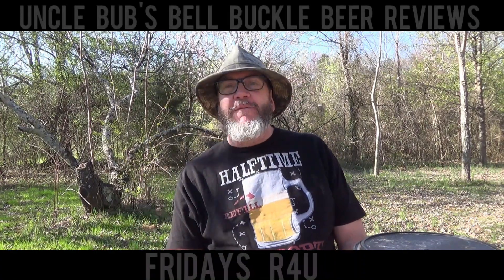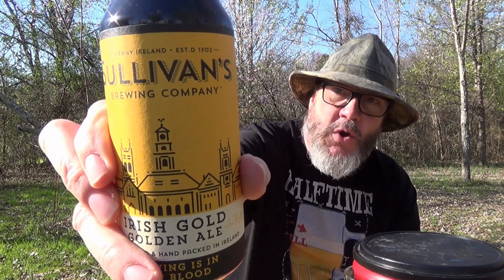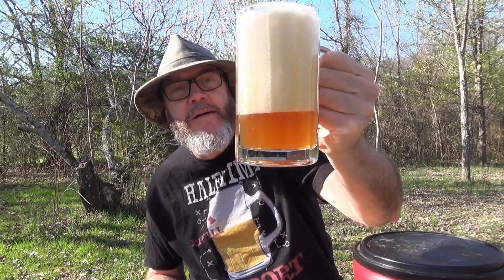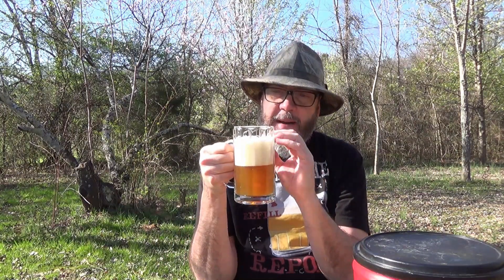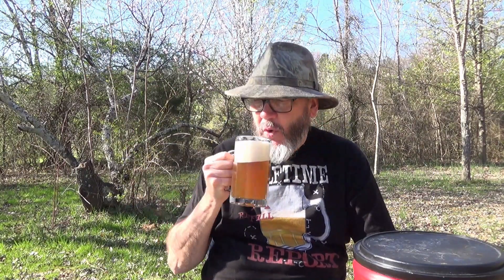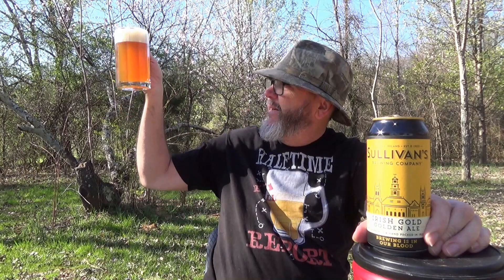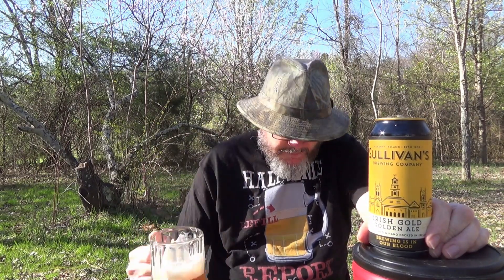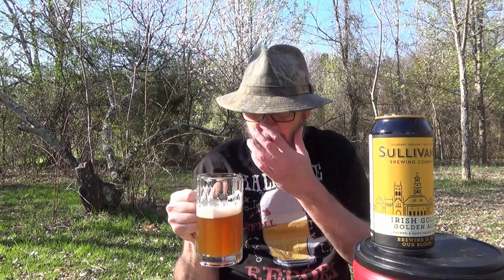Fridays R4U Sullivans Irish Gold Golden Ale 5.25%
Thanks to Wayne for this complex and well-balanced brew! I really enjoyed it. I score it an A.